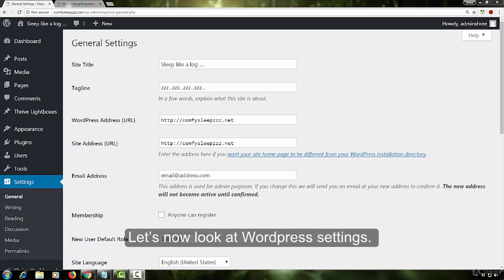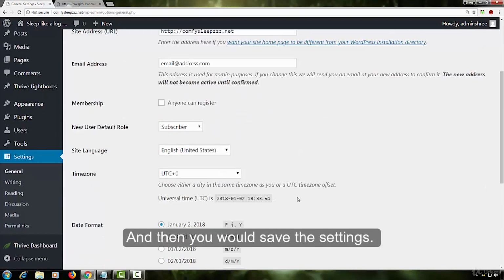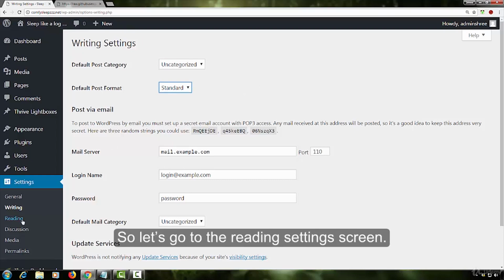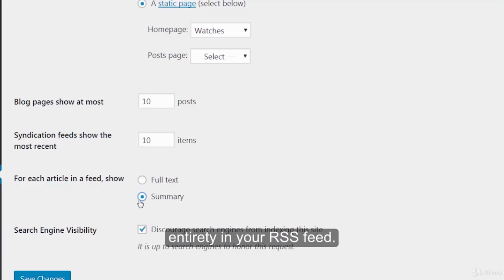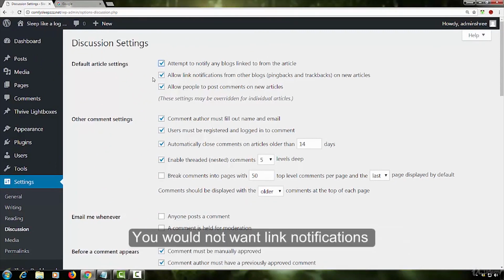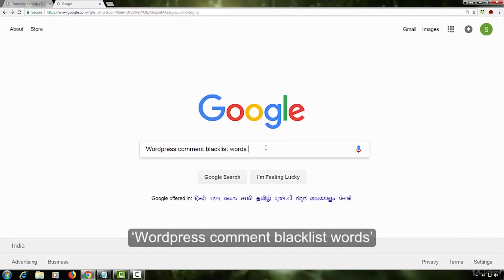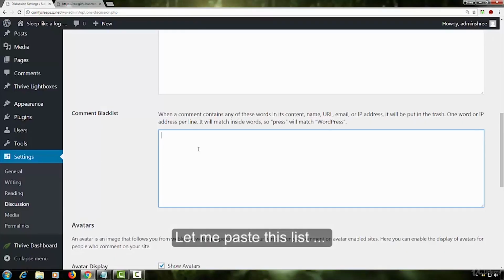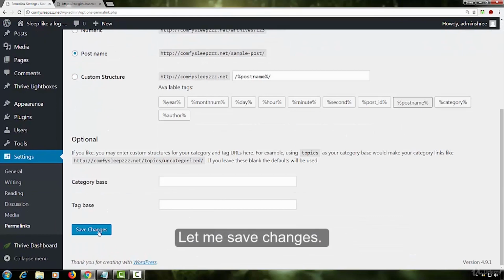Amazon Affiliate Marketing + SEO |151Wordpress Settings